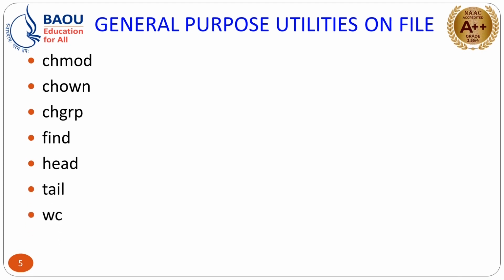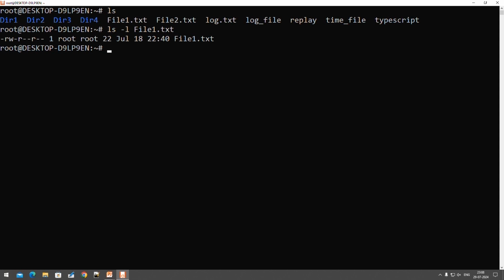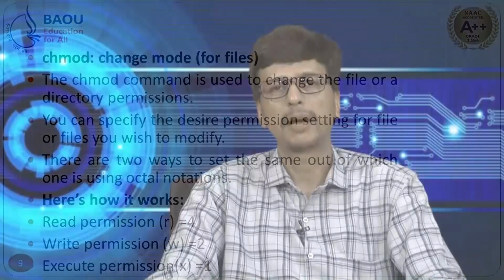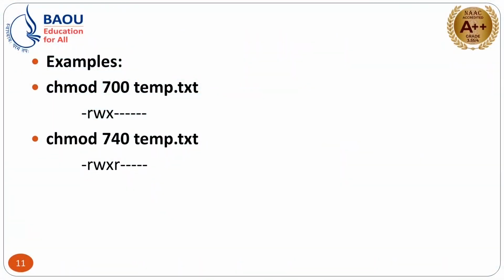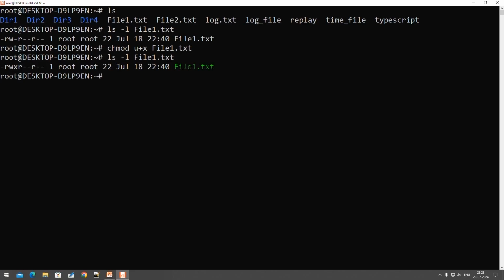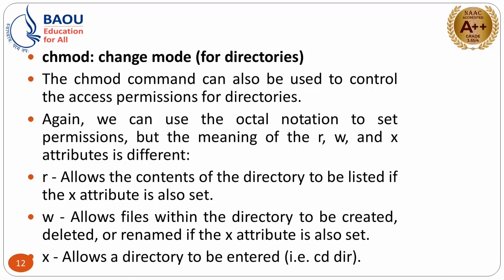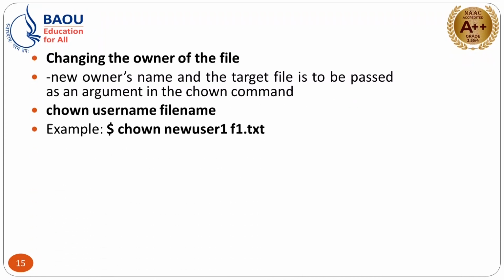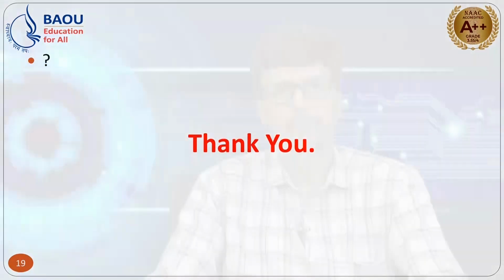MSCIT-104 BLOCK-03 UNIT -04 General Purpose Utilities on File (Part-1)